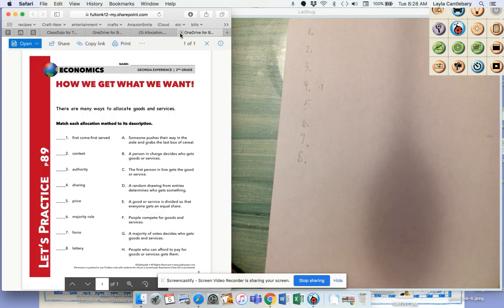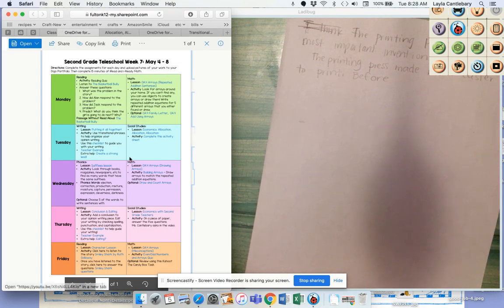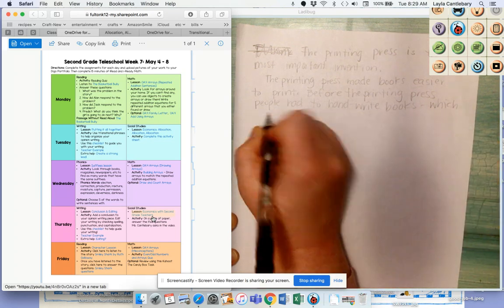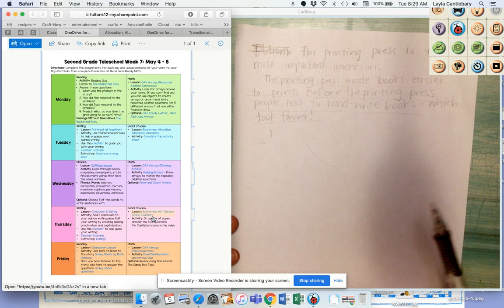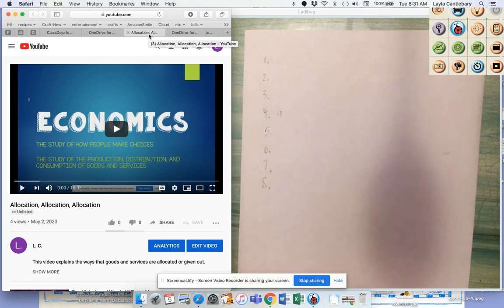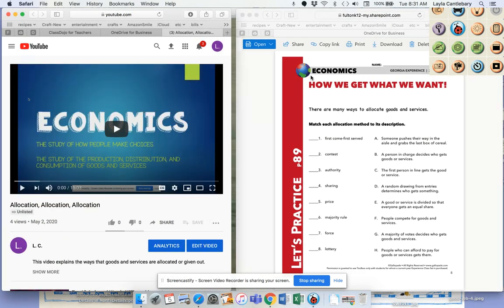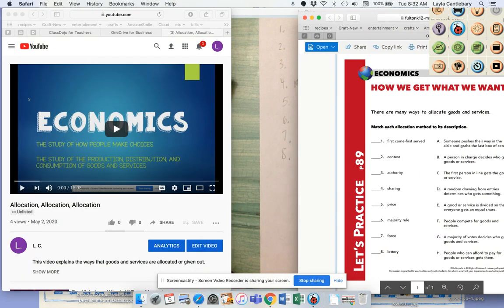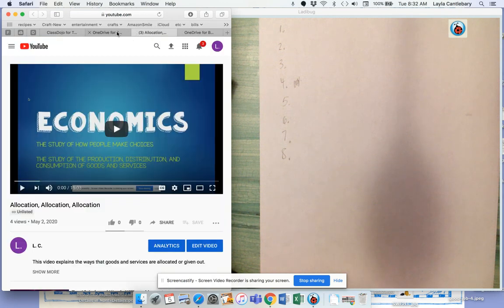Day 32 Work Explanation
This video explains the work for Tuesday, Day 32. :0)